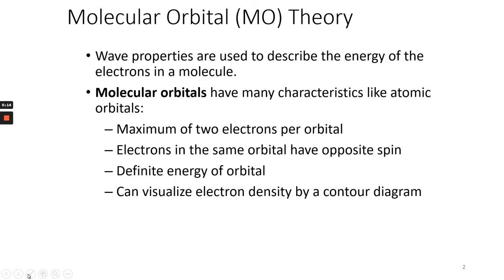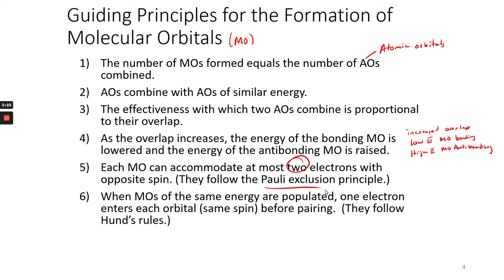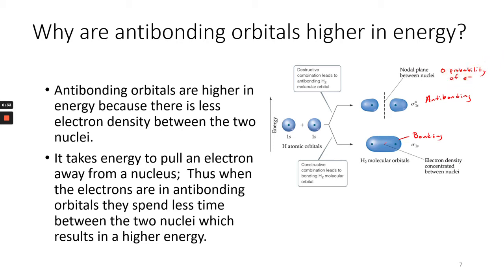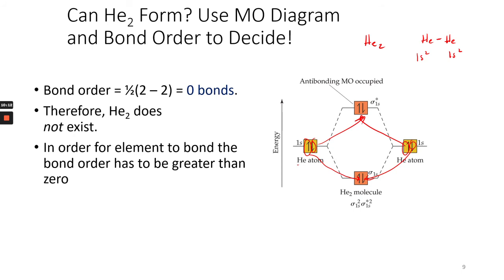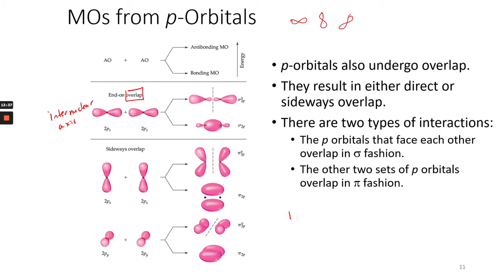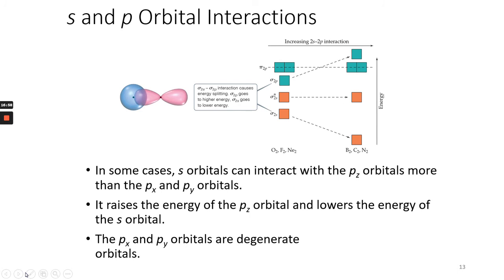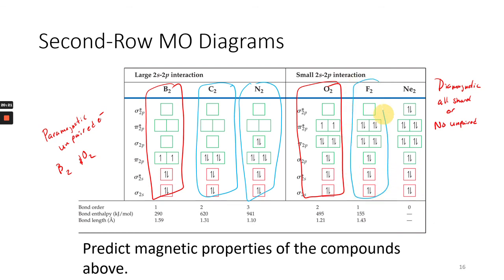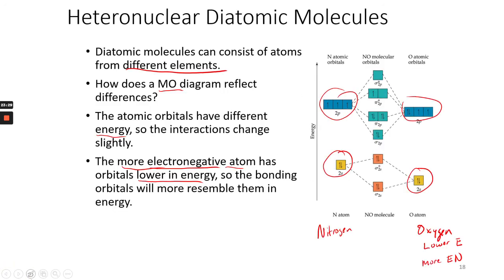Ch 9 and Ch 12 MOT overview pt.1 (9.7-9.8)